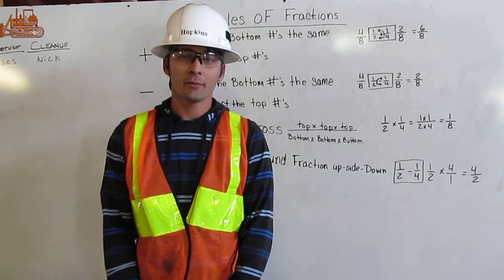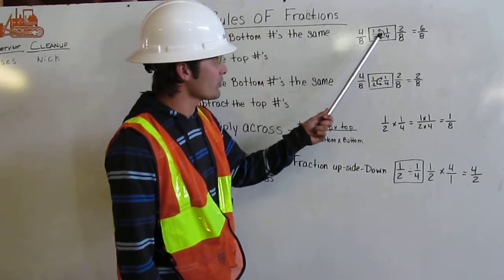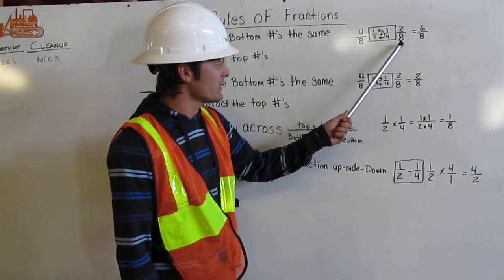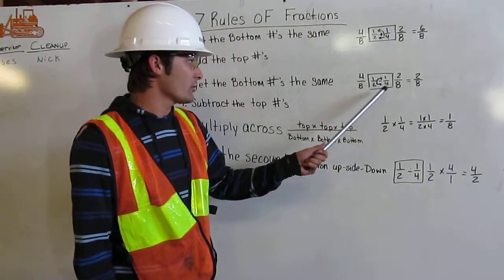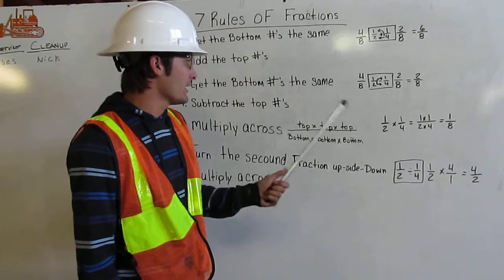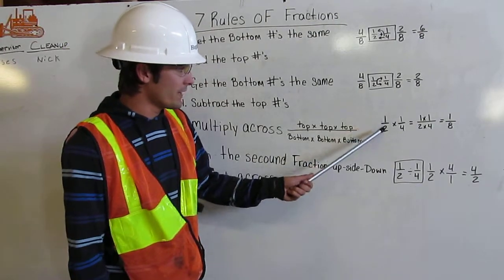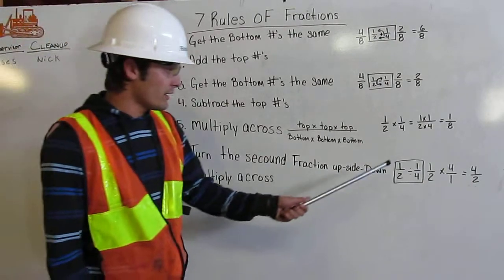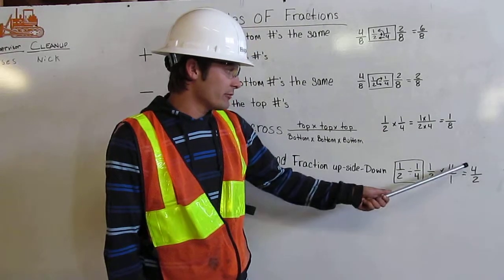HeoHopkins -7 rules of fractions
Every Heavy Equipment operator should pocess basic math skills for many reason. Here i am demonstrating Basic math skills and also my ability to teach others these skills.